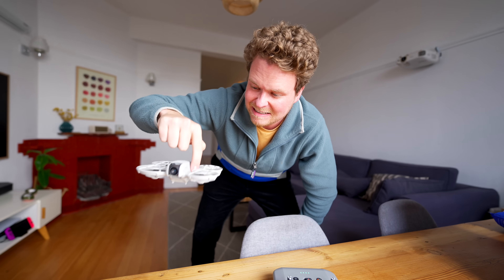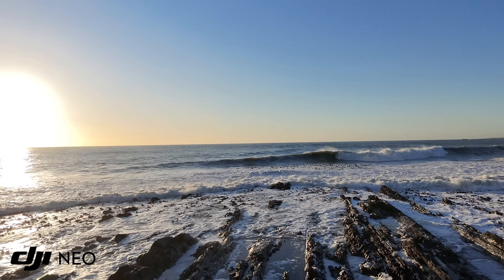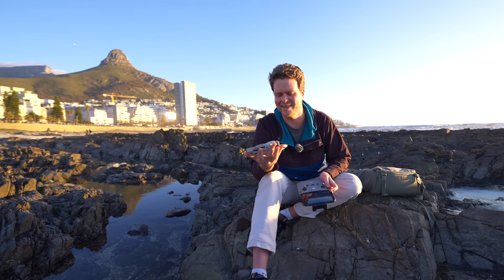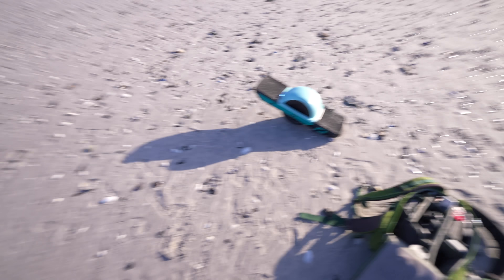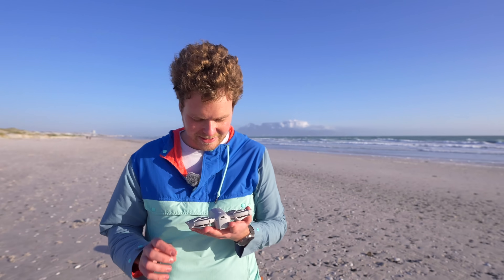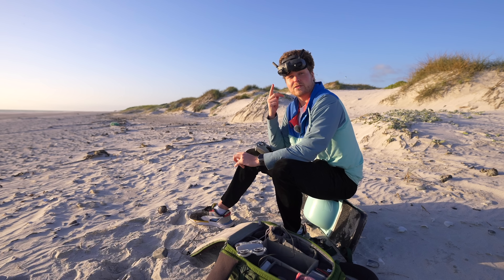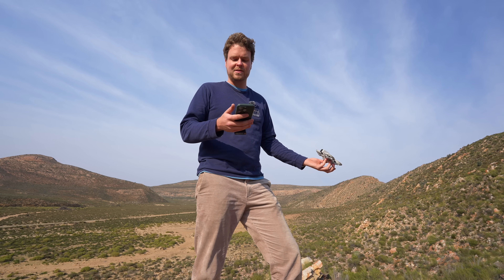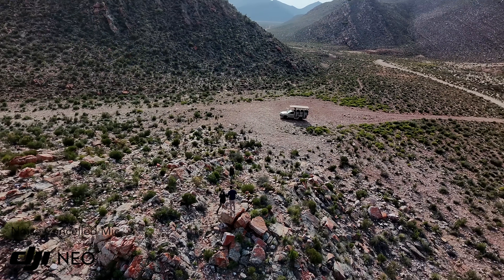DJI Neo Review & Avata 2 Comparison - Gimmick or Game Changer?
DJI Neo ND Filters
DJI Avata 2

My Favorite 3D Printer ($200 Off)
Best Value for Money 3D Printer ($100 Off)

- Recover Your Lost Files from SD Card with 99.5% Success Rate

The Neo is an awesome all new tiny drone from DJI which offers up some very intriguing features in a tiny package. In this video I’m going to put it through all the testing I can think of to decide if it’s a gimmick or a game changer. I will use the drone with the remote controller. I will test fly it in full manual control with FPV goggles while putting it up against the DJI Avata 2 in a head to head comparison. I will also test out the smart modes.

0:00 - Prop Finger Test
0:08 - Introduction
0:25 - First Flight
1:25 - Flying With Normal Controller
4:01 - DJI Fly App
4:56 - Wondershare Recoverit
6:12 - Follow Shot Testing
8:18 - Flying with Motion Controller and FPV Goggles
8:52 - Flying in Manual Mode with FPV Goggles
11:30 - DJI Avata 2 VS DJI Neo for FPV
12:32 - Helix Mode and Mic Noise Cancellation
13:33 - Conclusion